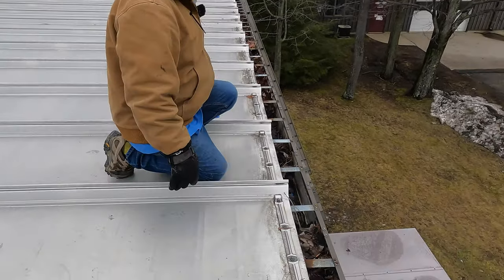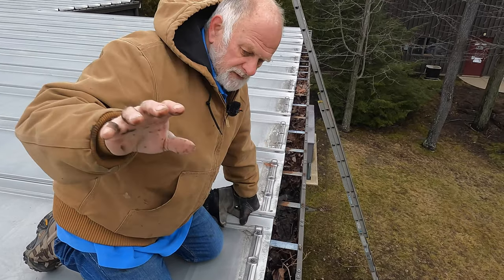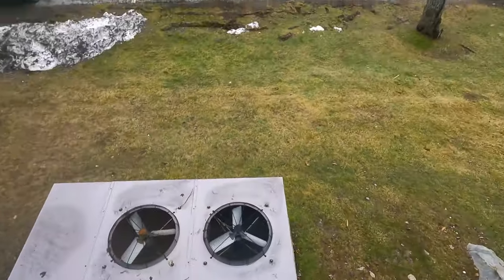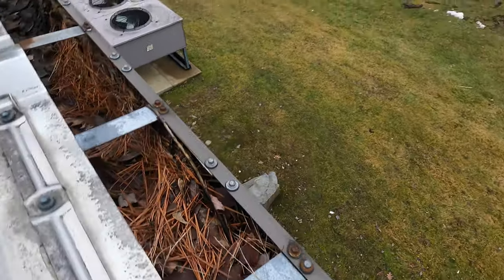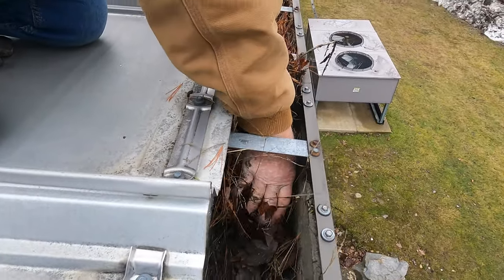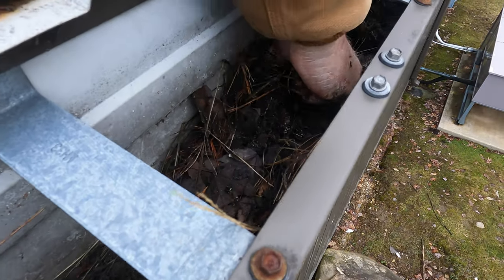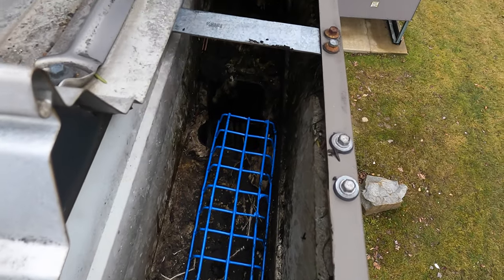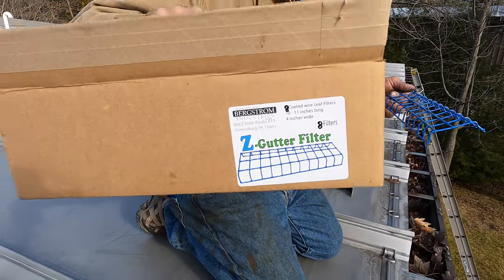Commercial Gutter Filter that works all the time -only keep downspout open - less maintenance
This Z Gutter Filter from Bergstrom Industries is impressive. The concept is simple. Keep debris away from the downspout to prevent clogging, and water will always flow
Chapter:
0:00 Commercial Gutter Filter
0:40 Gutter overflowing with leaves
1:40 Unclogging downspout
2:13 Placing Filter over the downspout